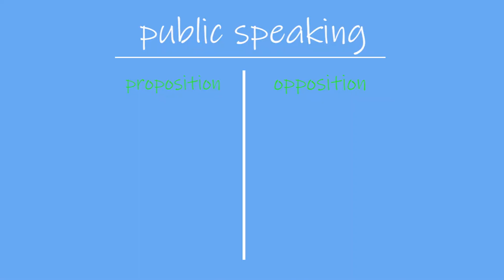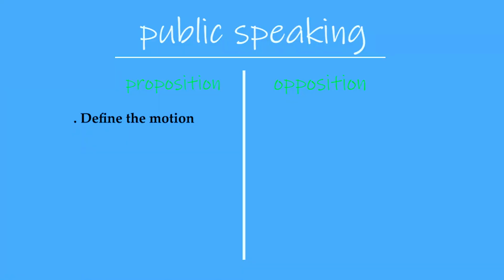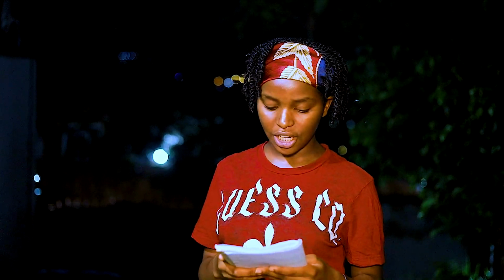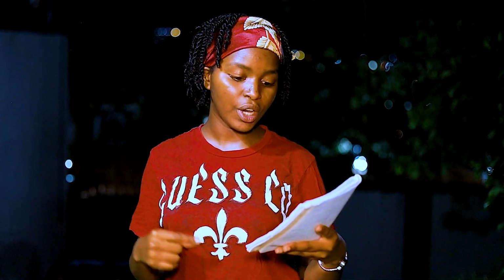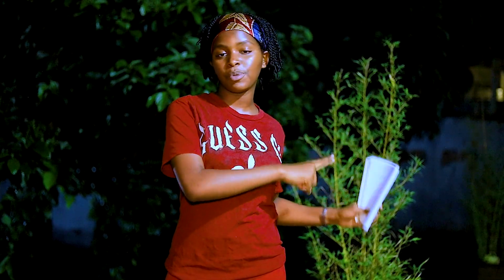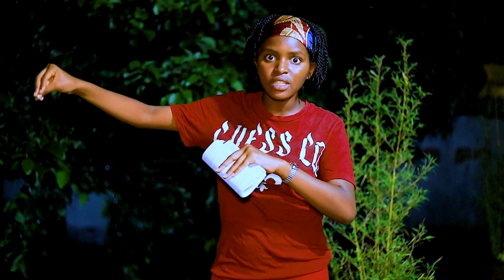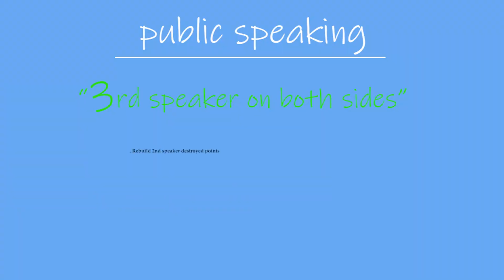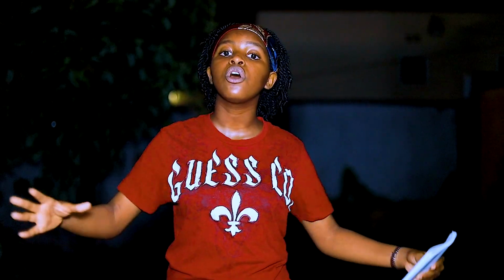DO YOU WANT TO KNOW MORE ABOUT PUBLIC SPEAKING ? This is Public Speaking Episode 6 Ever